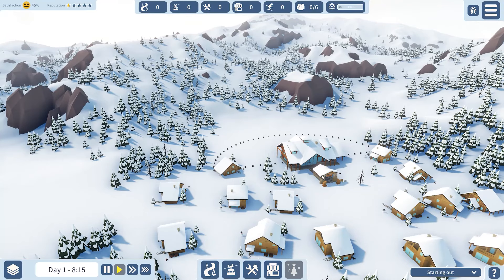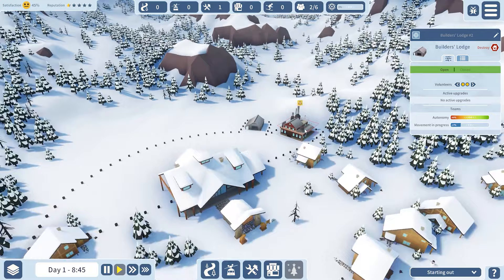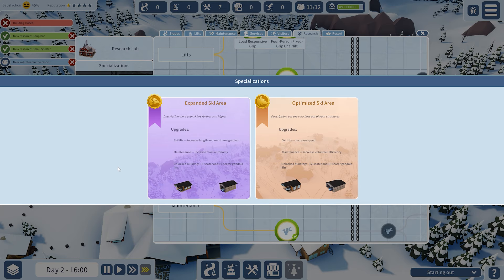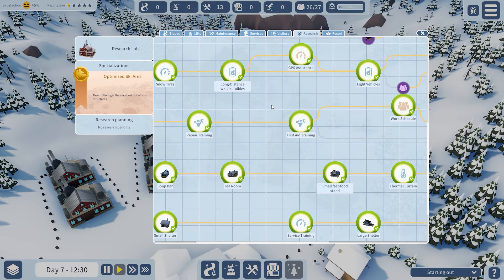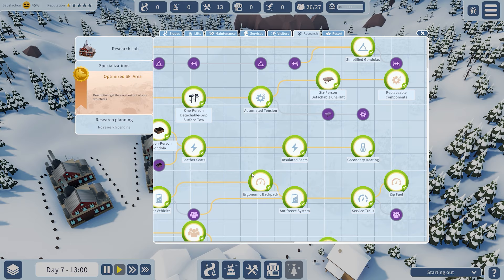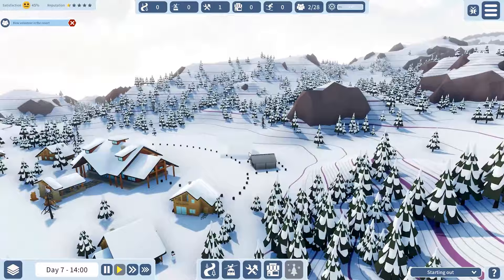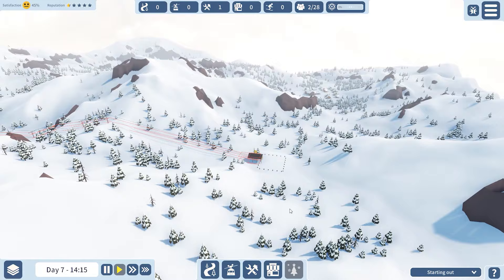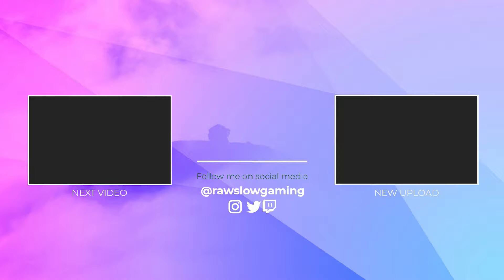Tutorial - Unlock EVERYTHING! | SnowTopia: Ski Resort Tycoon | Tips & Tricks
SnowTopia: Ski Resort Tycoon early access is finally here! We have so many new great features and are going to play this to death here on the channel! Here is our first video in our tips & tricks series. And I'll show you how to "trick" the system and make infinite wide runs.

Snowtopia is looking to be the long awaited proper ski resort tycoon game that we all have been longing for, well me atleast. You get an open area to play around with to your hearts content, sorry no naming of the resort or anything like that. But you do atleast get two different maps in Snowtopia.  Rough around the edges with only being to do two types of skiruns (in size) and three different lifts. But what is there looks so promising.

FEATURES:
Build your own ski resort
Choose among many types of lifts (surface, gondola and chair lifts)
Choose among three widths of slopes (narrow, medium and large)
Manage your slopes and lifts with maintenance buildings, restaurants and research
Manage your volunters (resources) in a perfect way